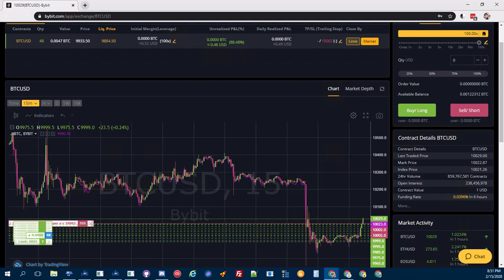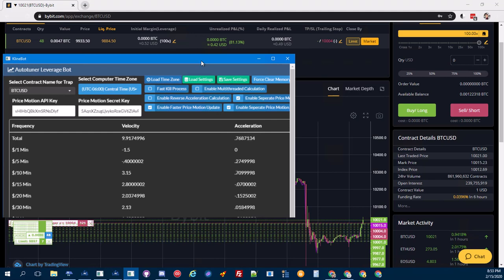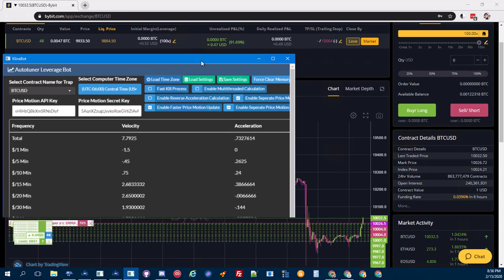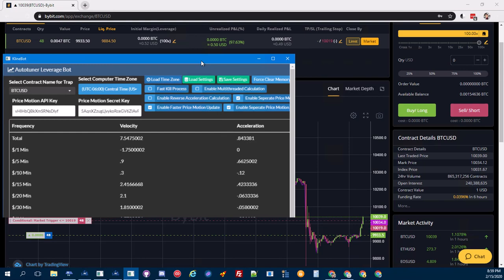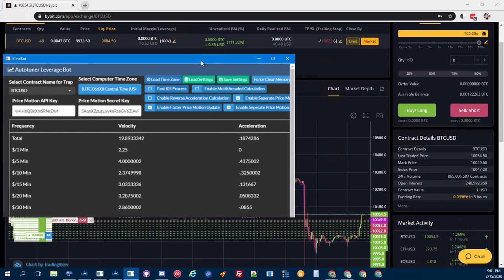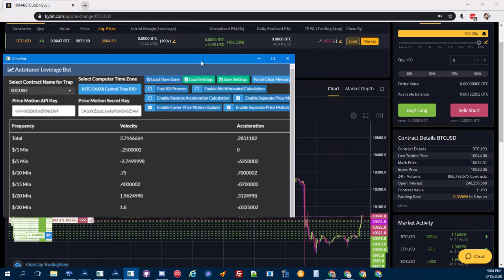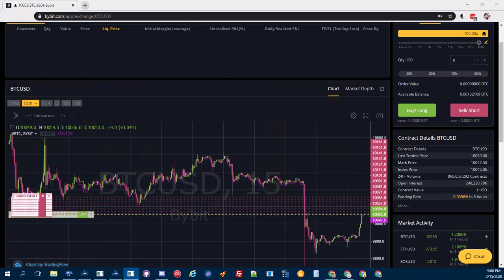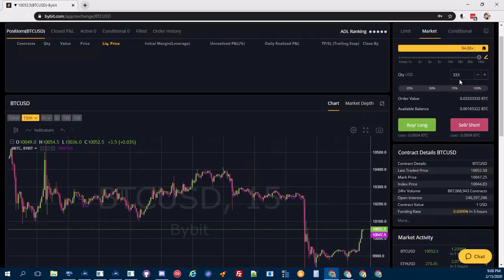How to Day Trade with 100x Leverage BTC Cryptocurrency Bybit Leverage Trapper Bot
BTC: 1KZCXHmVVtUY2x16dhGV7CdUWR4GoBFd2
ERC20: 0xabd414Ef8f90Ed6Eb537aFC81b37A09d8E150A6b